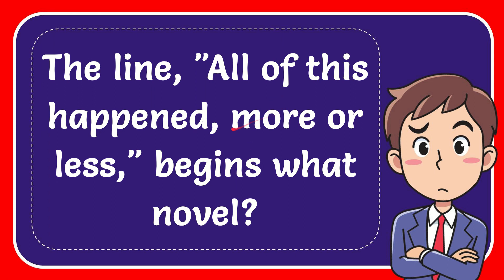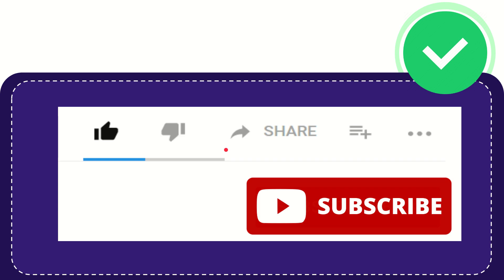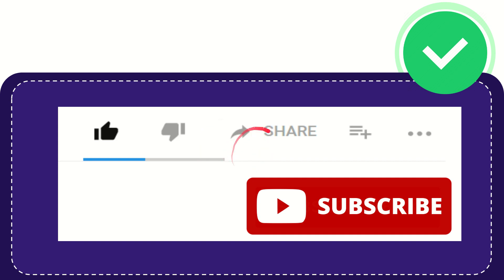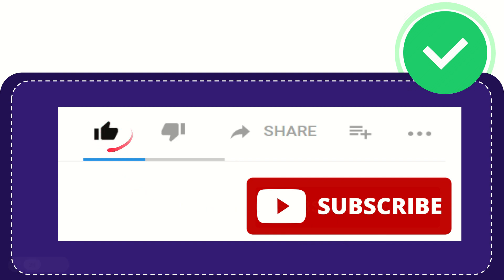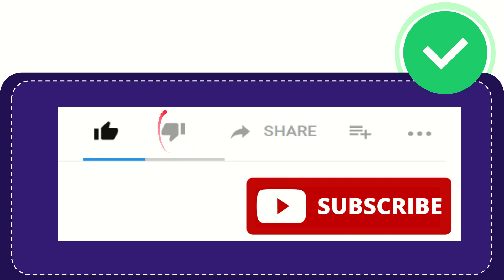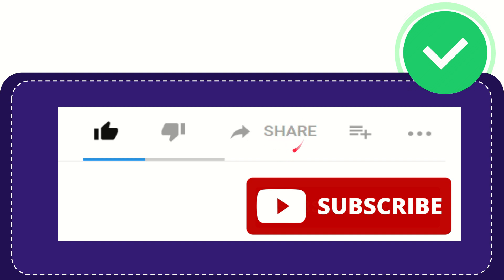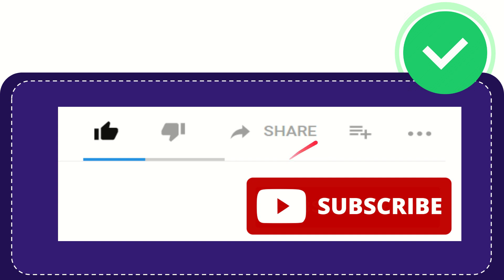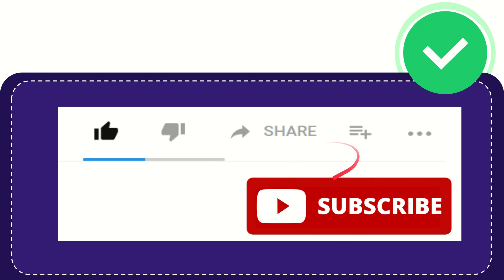The line, "All of this happened, more or less," begins what novel?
The line, "All of this happened, more or less," begins what novel? NEW VIDEO#